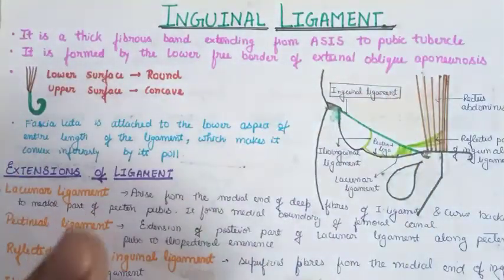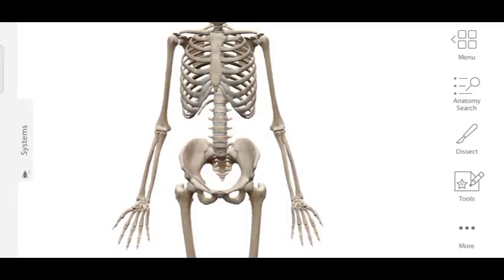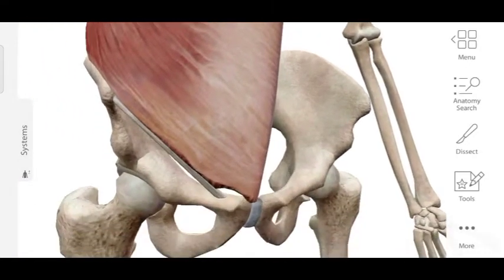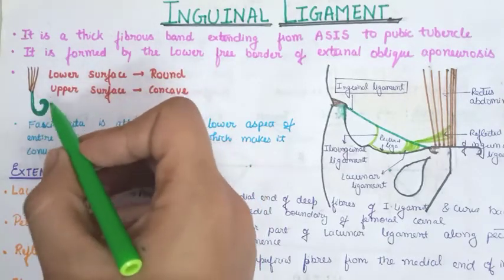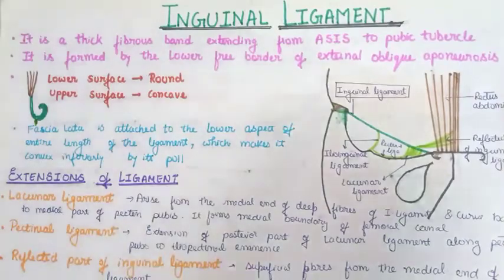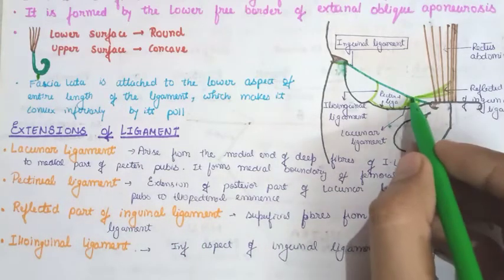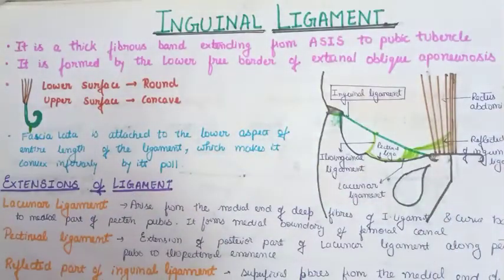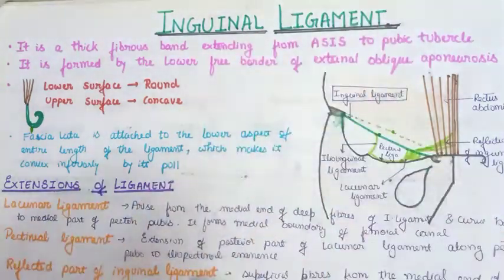inguinal ligament anatomy